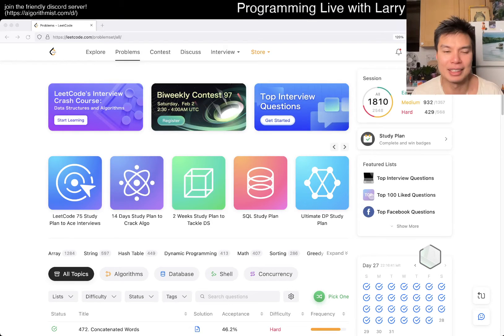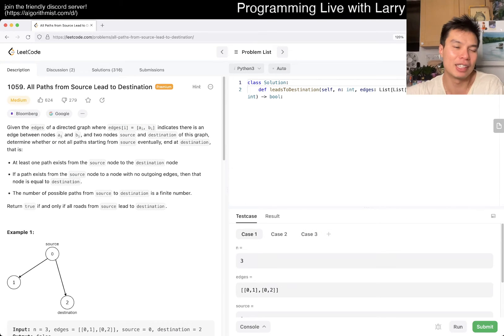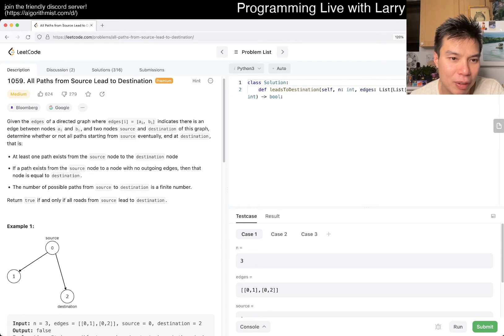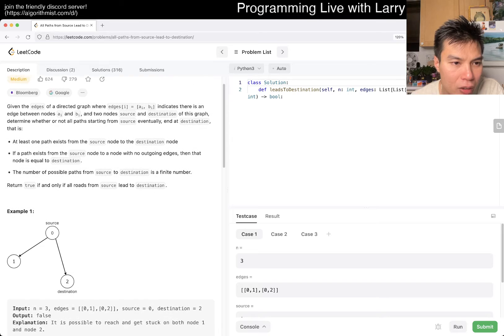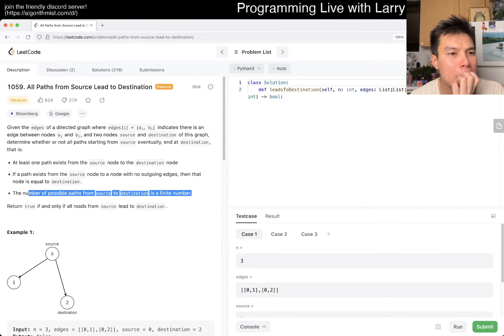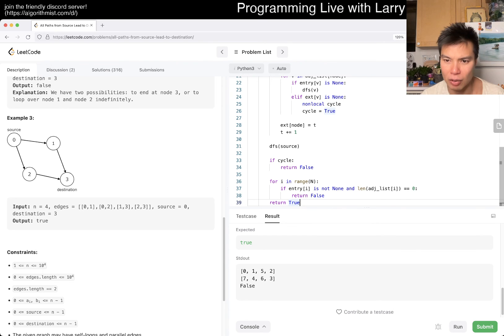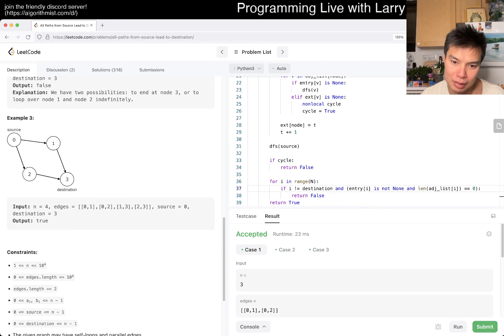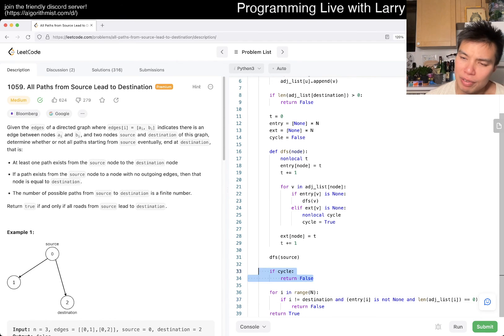1059. All Paths from Source Lead to Destination (Leetcode Medium)